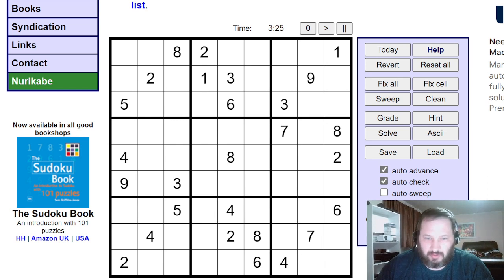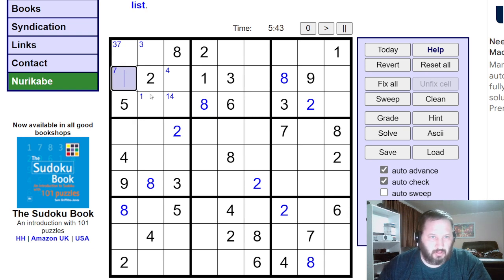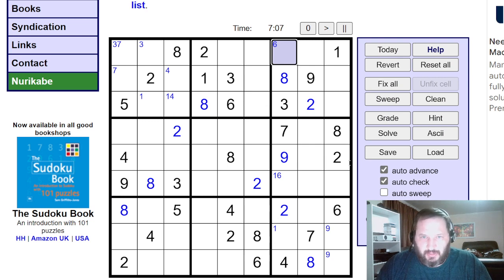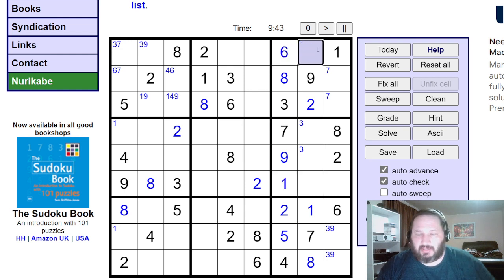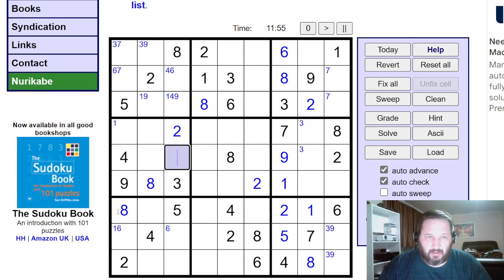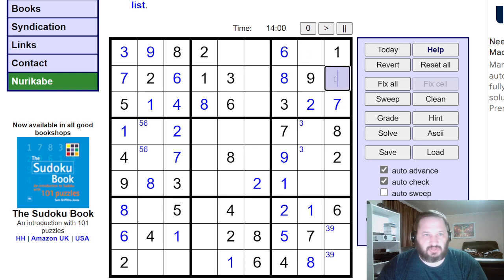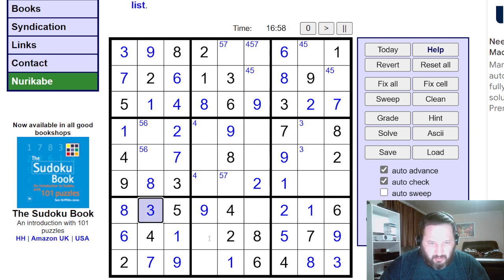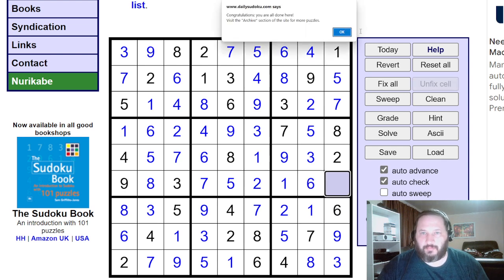May 6 Sudoku Hard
Great example of double locking, and criss-crossing